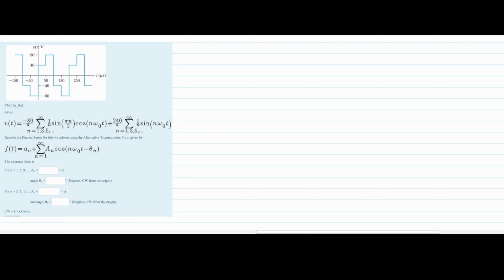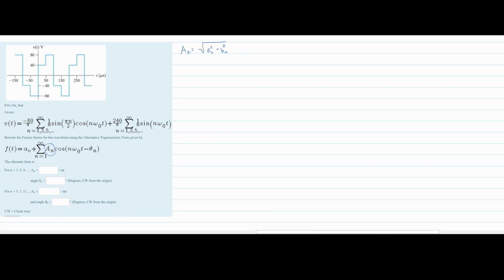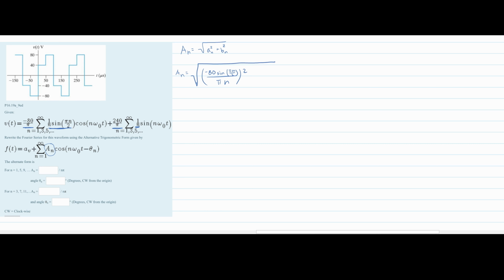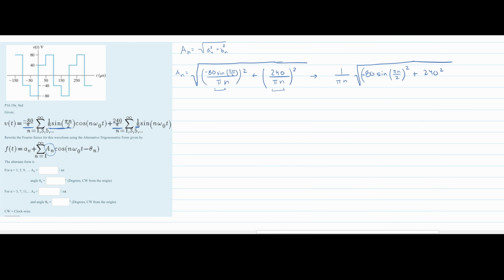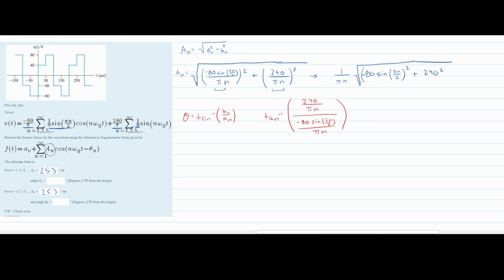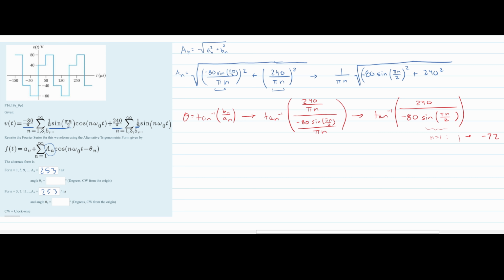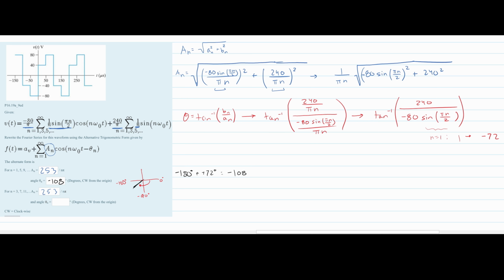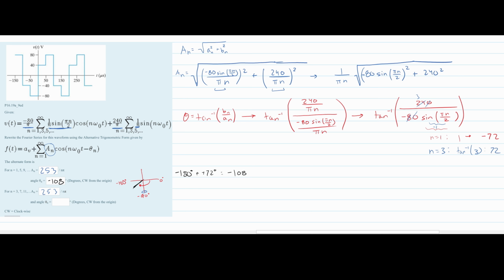Fourier Series: Rewrite the Fourier Series for this waveform using the Alternative Trigonometric ...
Problem:
P16.19a_9ed

Timestamps:
00:00 Finding An
03:36 finding the angle
6:36 finding the other angle